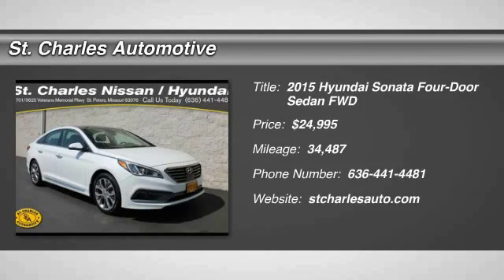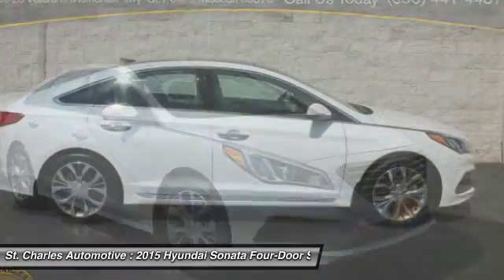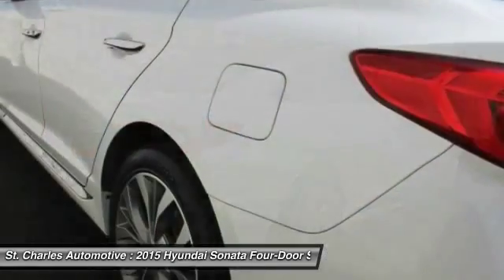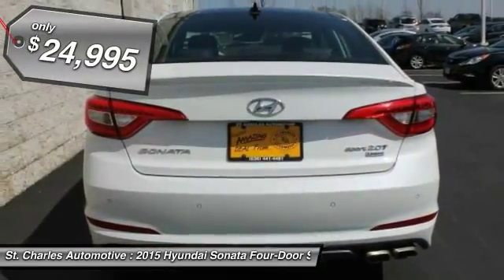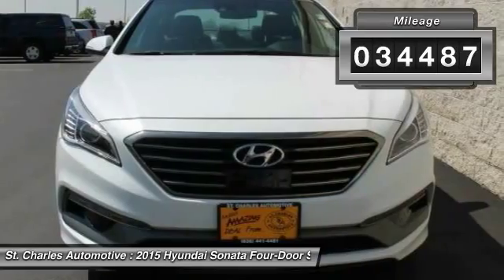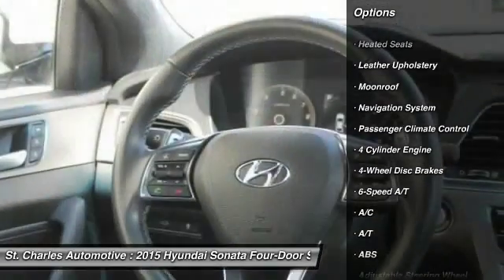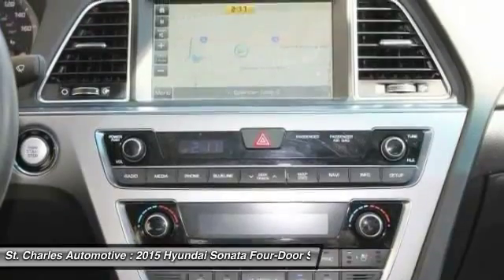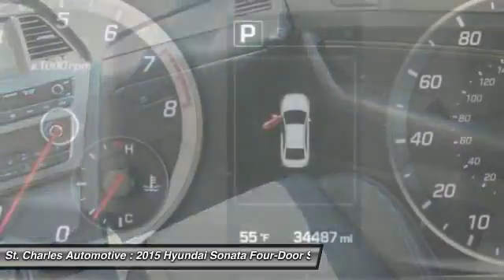2015 Hyundai Sonata St. Charles Hyundai 94189-2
2015 Hyundai Sonata 2.0T Limited

Don't miss this 2015 Hyundai. Make a great choice today with this must-have four-door sedan. Learn more about this four-door sedan by contacting the dealership today and complete your driving dreams.